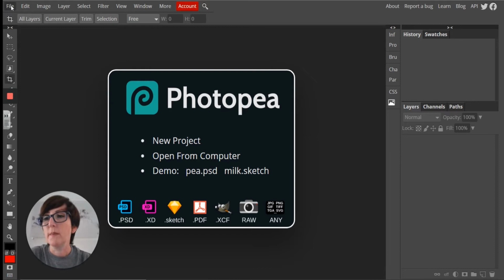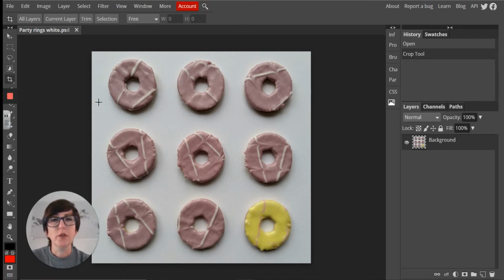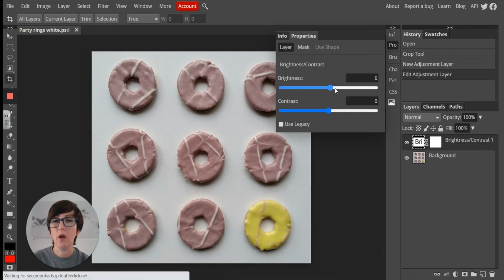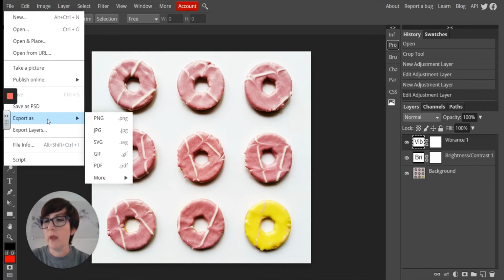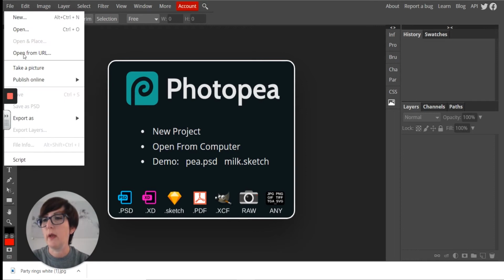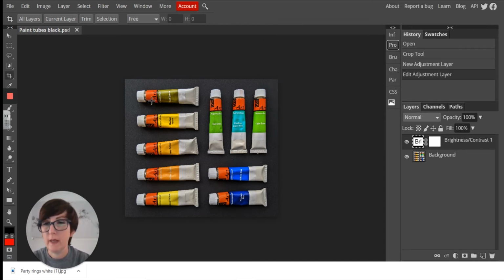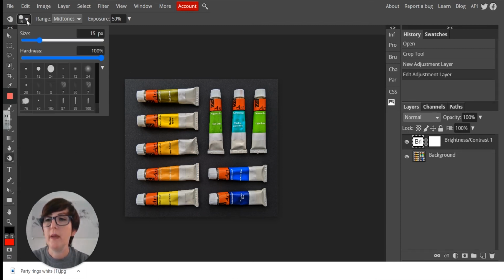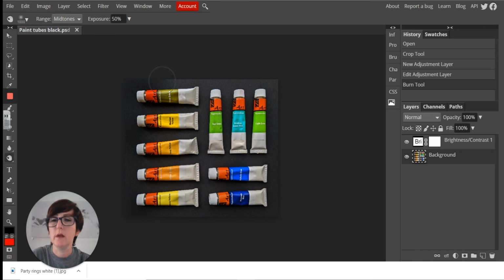Photopea: Image Editing Basics #1